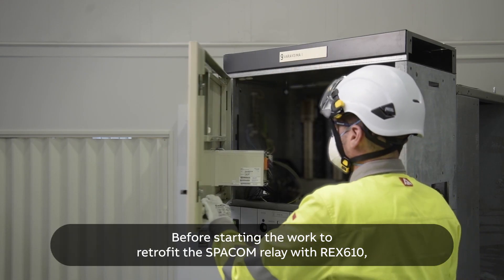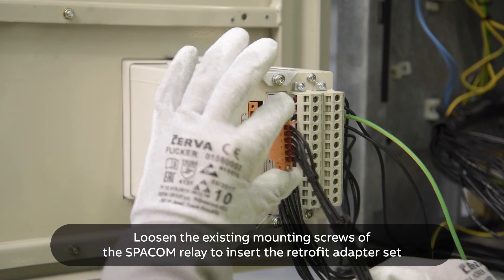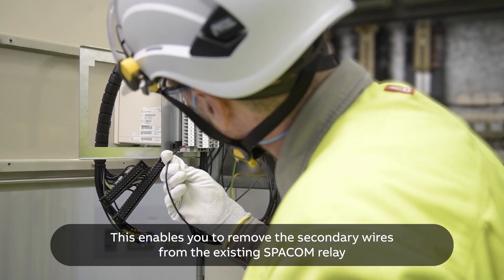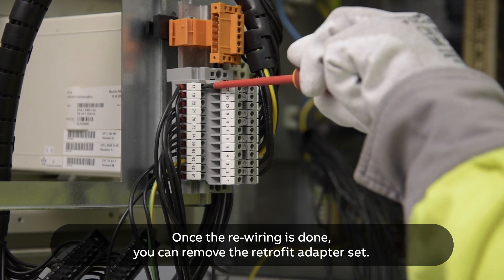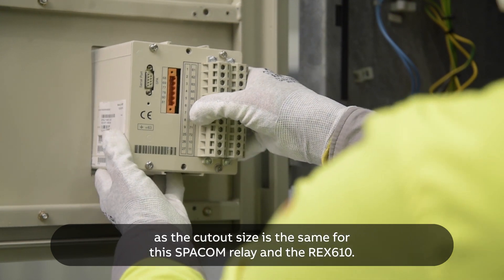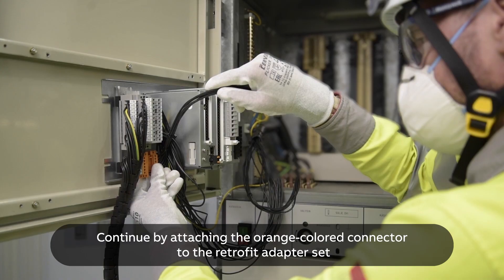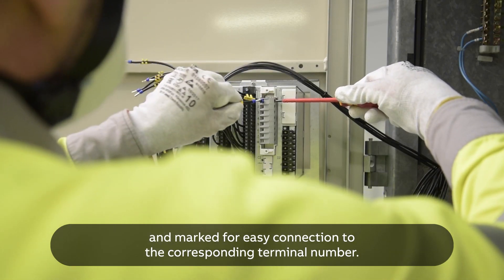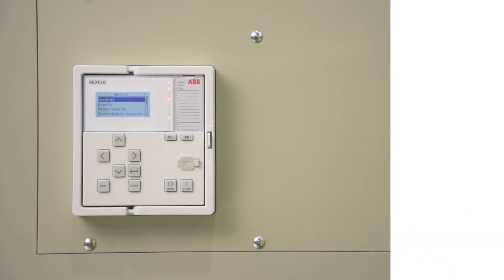Replacing your SPACOM relay with REX610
Watch this video to see how smooth the procedure to replace a SPACOM relay with the Relion product family's Protection and Control REX610 is.

You can learn more about REX610 on the Innovative Simplicity campaign